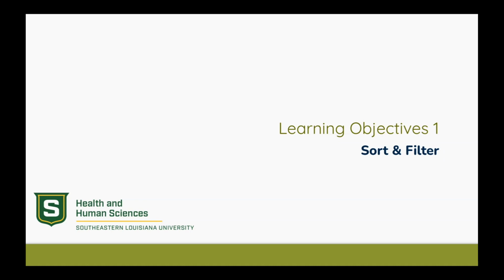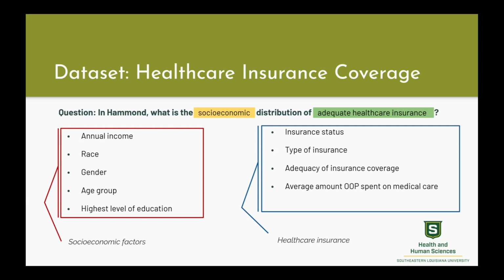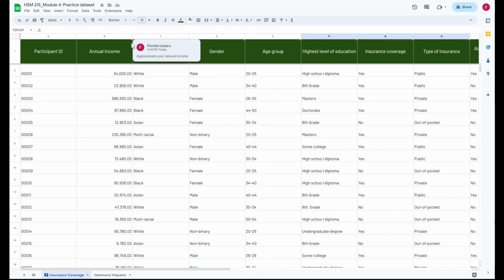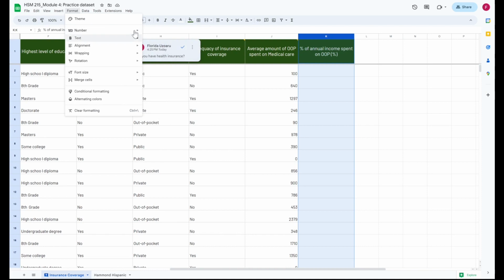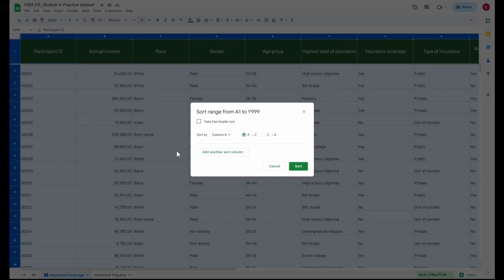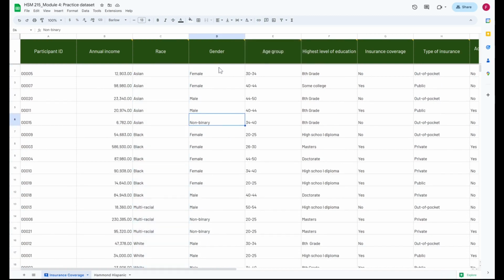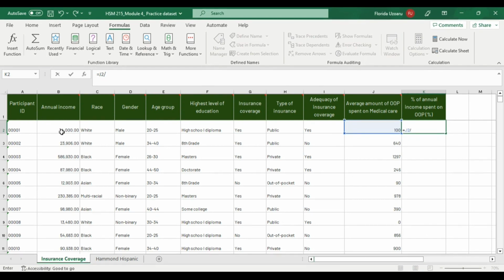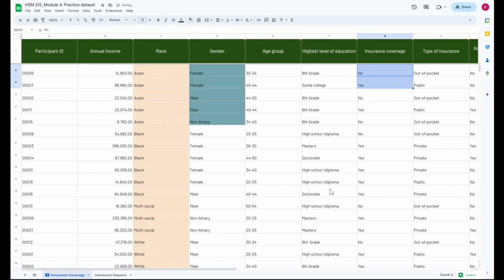HSM215_Module 4: Data Presentation II LO 4.1 (Sort)